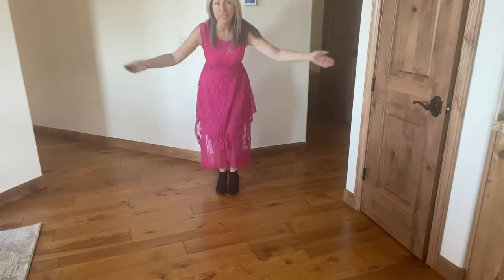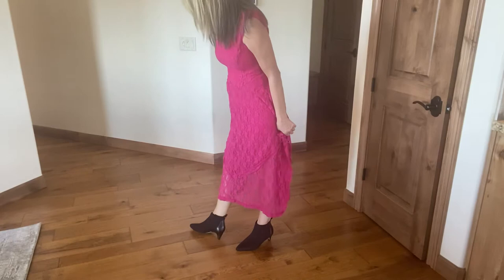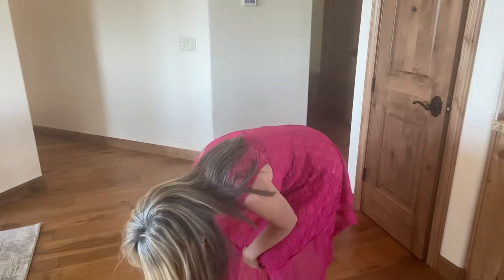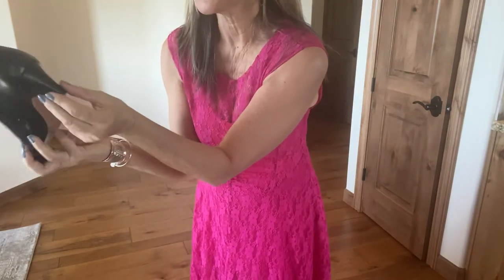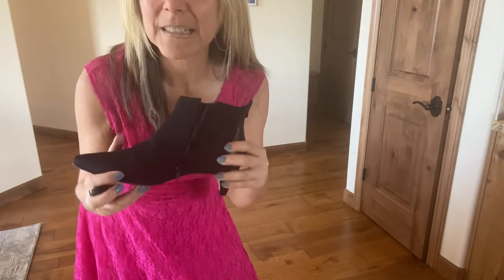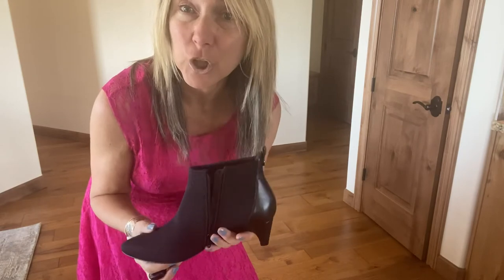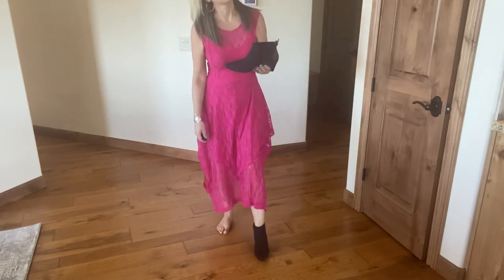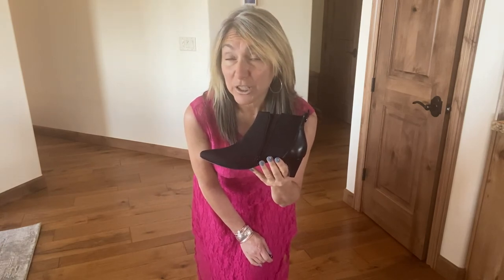Meet the ‘Billie’ ankle boot!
I’m excited to introduce you to the perfect ankle boot for early fall; the ‘Billie’ by Walking Cradles!
Watch my video to learn why I love this bootie AND more on how you can save 15% on this and all the other new arrivals styles!